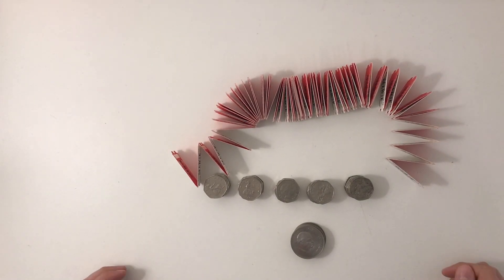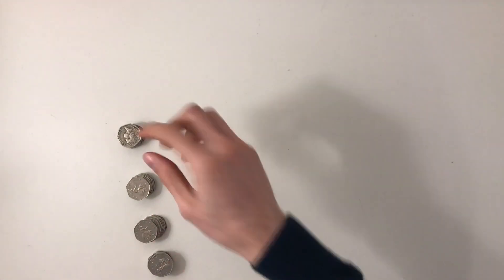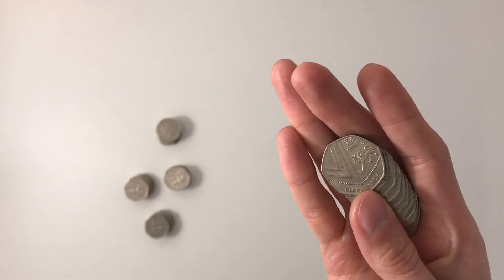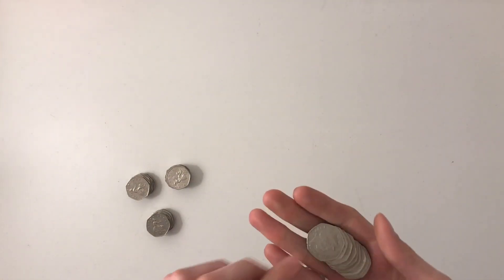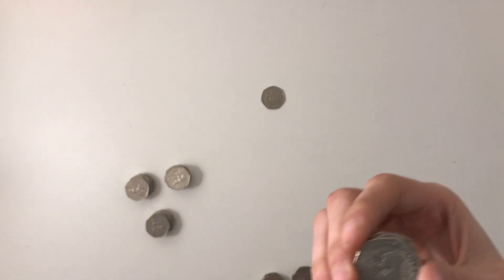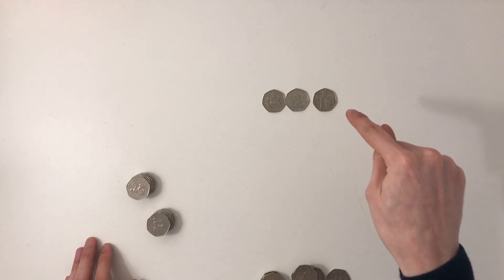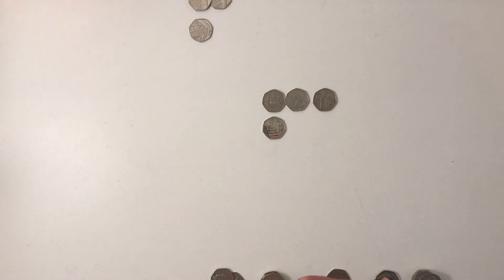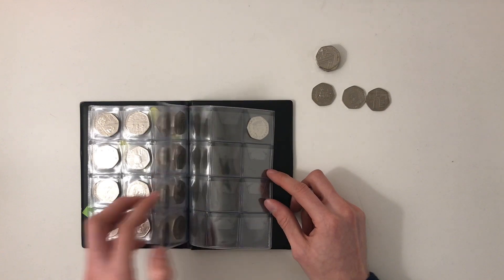First ever YouTube coin hunt - Arcade give us any luck? - 50p hunt!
Today's video will be my first filmed 50p coin hunt with 25 pounds worth from the arcade!